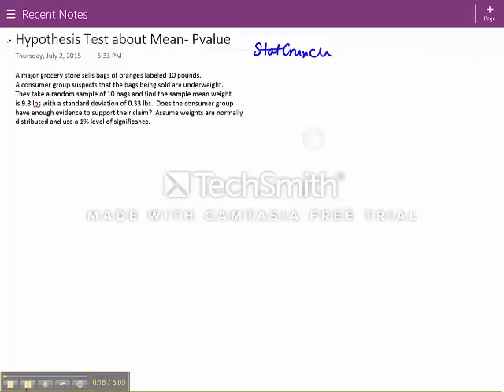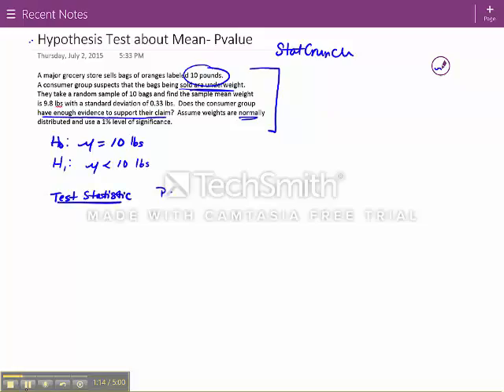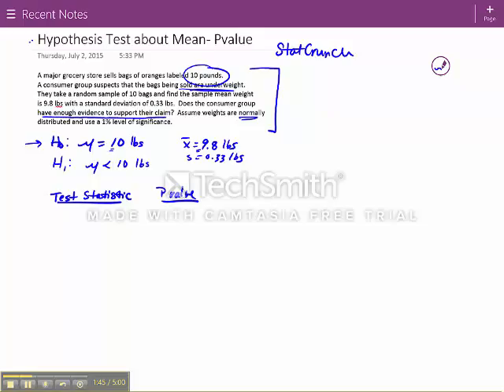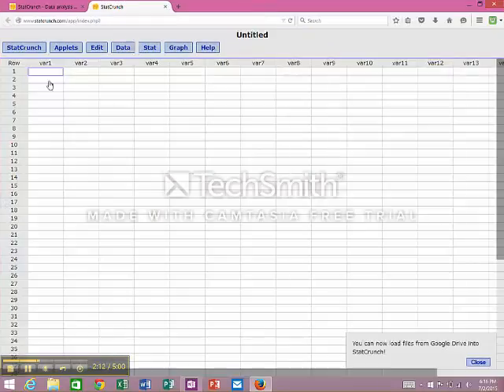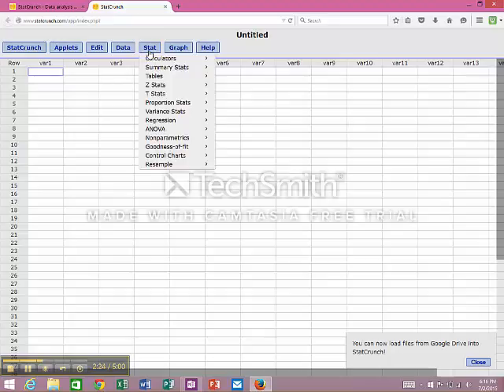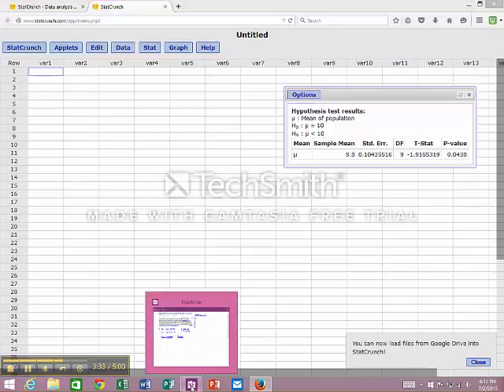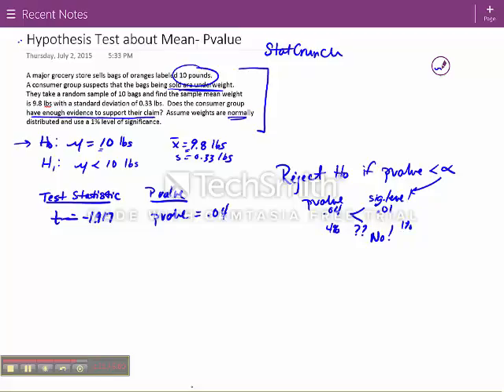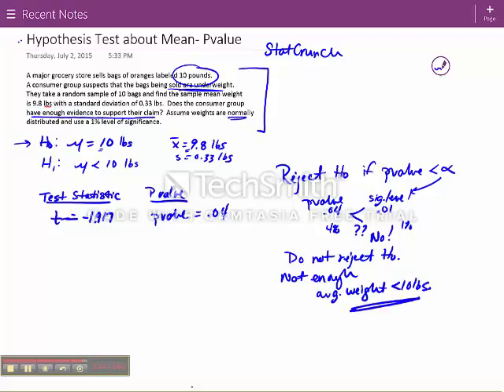Hypothesis Test about a Mean- PValue Method with StatCrunch